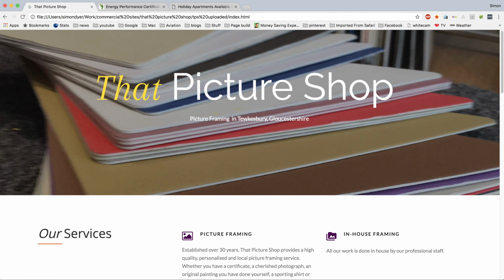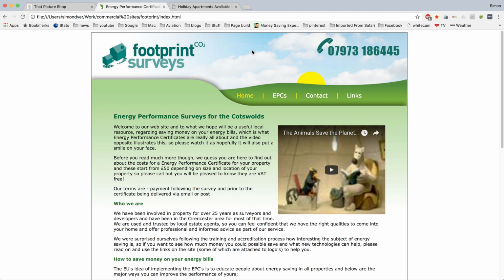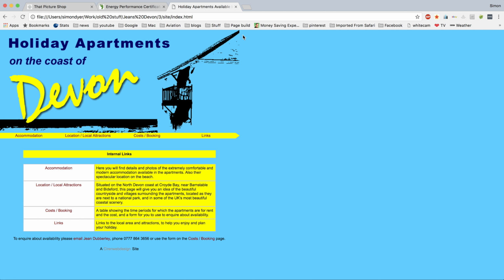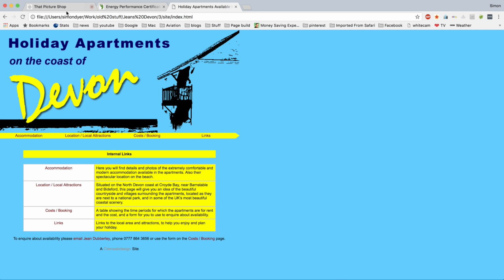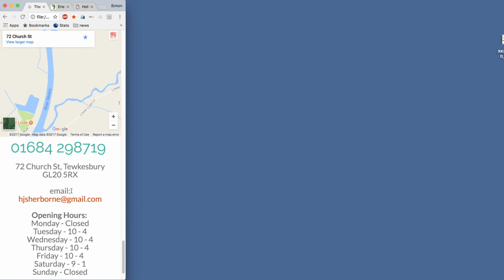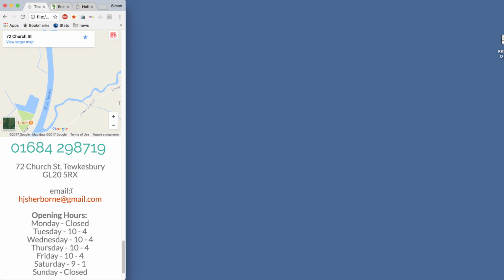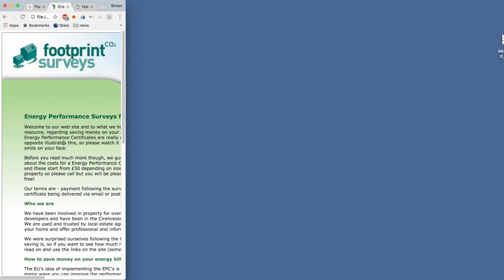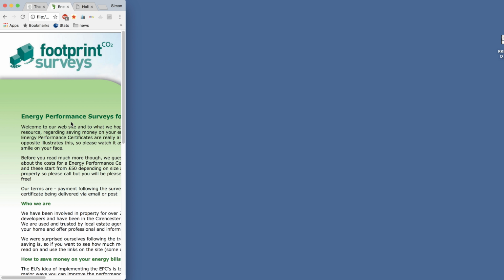Responsive Website Design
A demonstration of Responsive Design, and why your website needs to display properly on phones. tablets and PCs